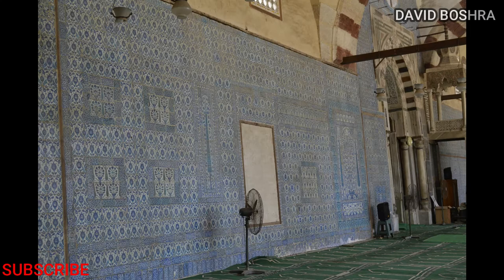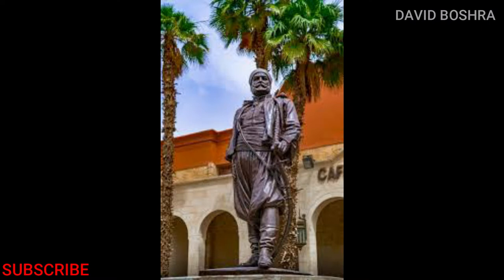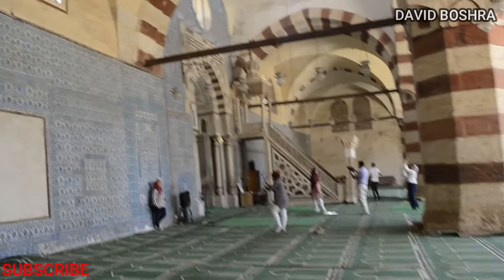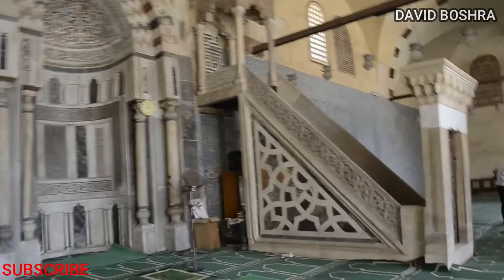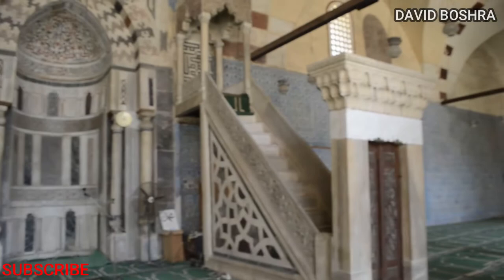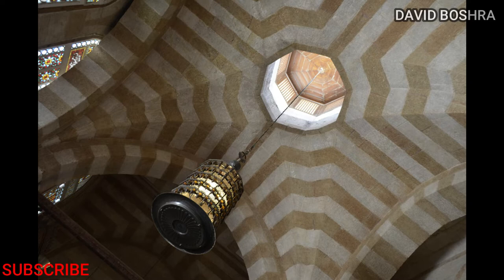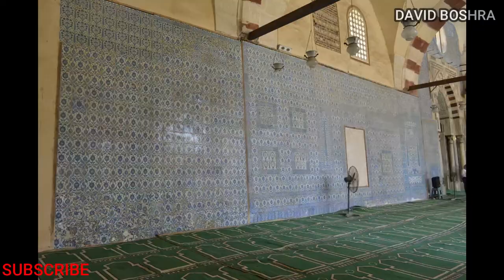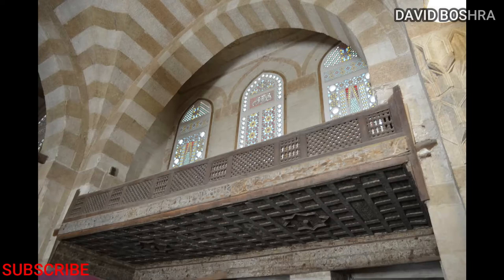Strange colour of walls in an ancient mosque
One of the blue mosques in the world can be seen in Egypt